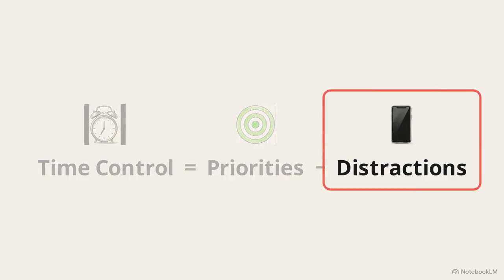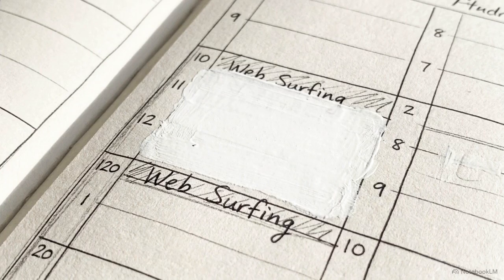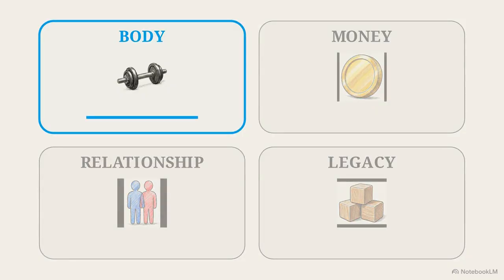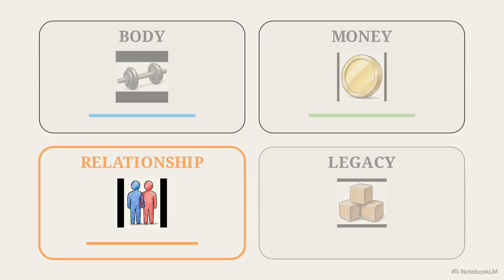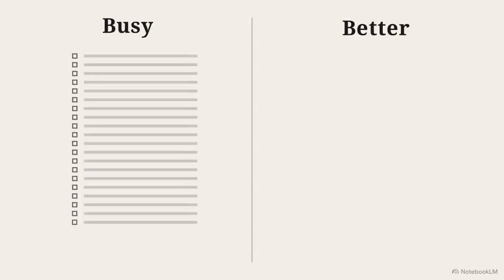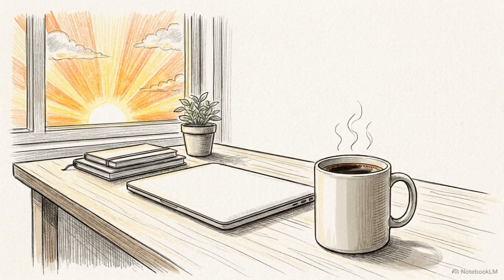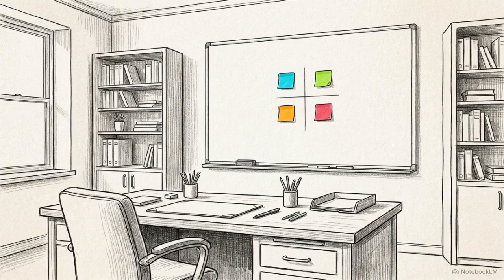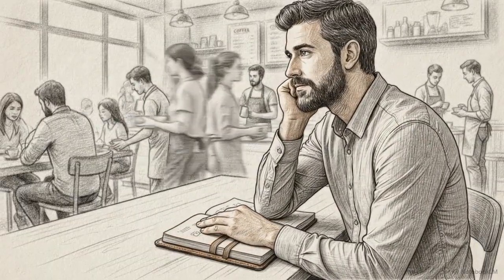Architecting the Focused Life